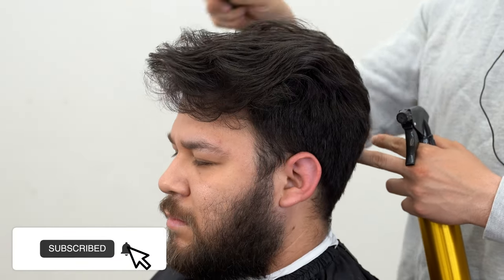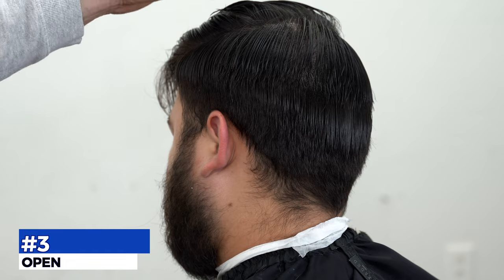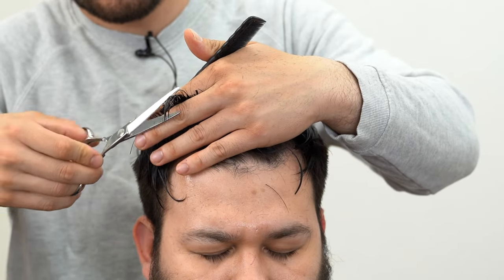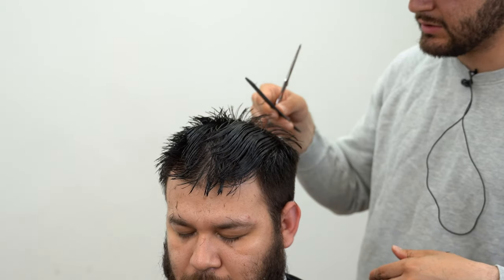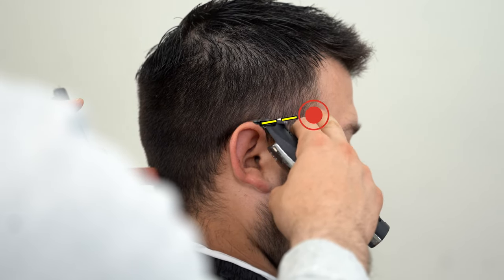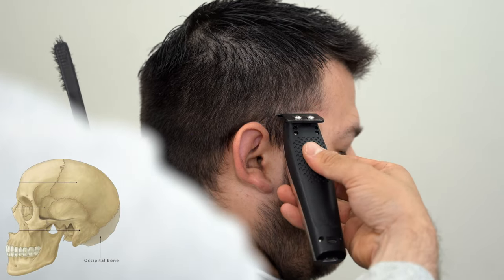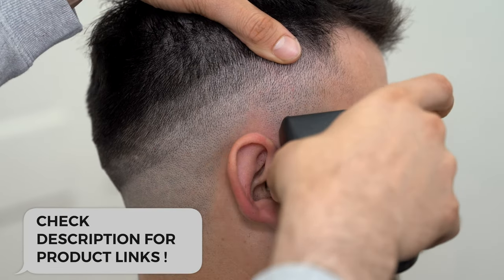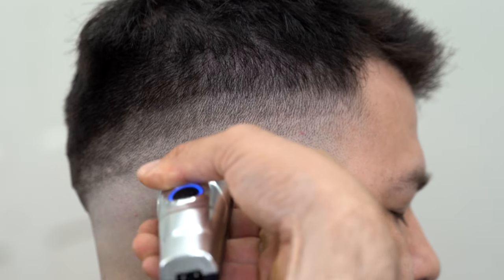How To Do a PERFECT Skin Fade in 3 Steps | Beginning Barber Tutorial using Scissors and Clippers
Mid Fade Slick Back Turned into Quiff Tutorial!

📍 Location: Orange County / LA County

Tap in with me! I appreciate all the support from you guys. Also, I'm open to suggestions for other videos you'd like to see, as I'm planning to create different styles of content for you all.

Gamma+ →  Escamilla10
BabylissPro → David15
StylecraftProTools → David10
FadedCulture  → David10

📱 SOCIAL MEDIA  !!

✂️ BARBER KIT !!

ACCESSORIES:
* Saneck Neck Strips
* Oster Comb
* Cutting Comb

CLIPPERS:
* StyleCraft Rebel
TRIMMERS:
* Gamma+ Rogue
* Gamma+ X-Evo
SHAVERS:
* BaBylissPRO FX3
GUARDS:
* Wahl Professional Guards
* Wahl Professional .5’ and 1.5’ Guards

📹 MULTIMEDIA KIT !!

🔖 TIMECODES !!

0:00 - INTRO
0:21 - 1ST STEP / SCISSOR WORK
4:52 - 2ND STEP / SETTING GUIDELINES
7:43 - 3RD STEP / BLENDING GUIDELINES
13:46 - FINAL RESULT / TRANSFORMATION

🎶 MUSIC !!